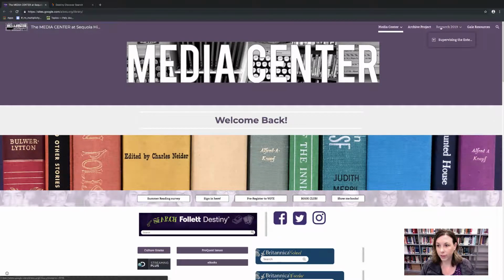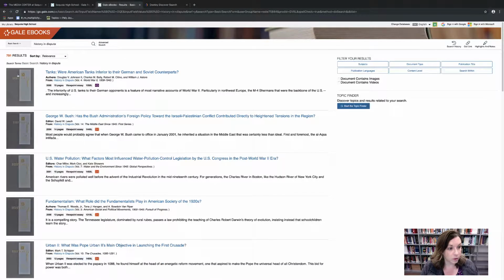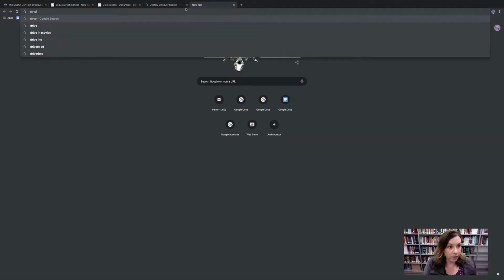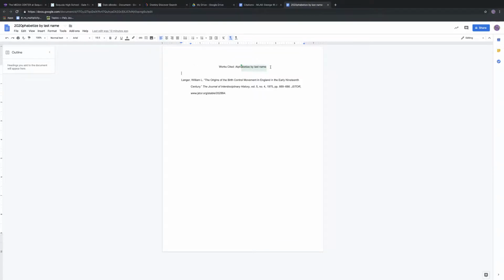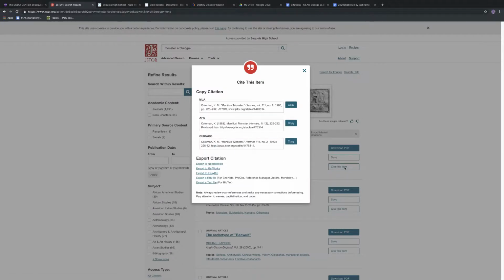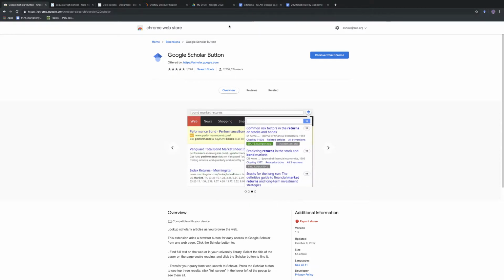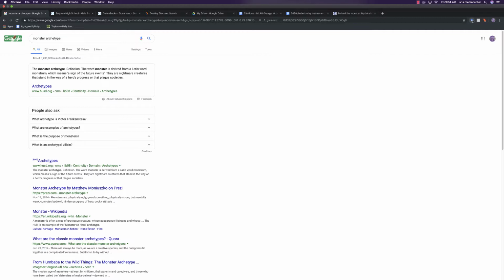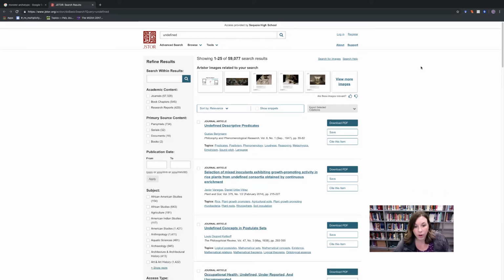2020 Research SHSMC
Gale, Jstor, Chrome extensions, and more!

Table of Contents:

05:25 - Marker